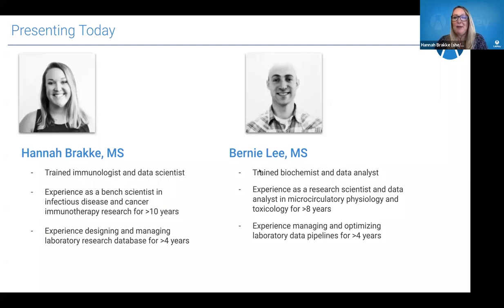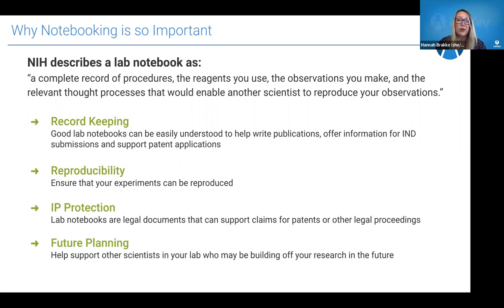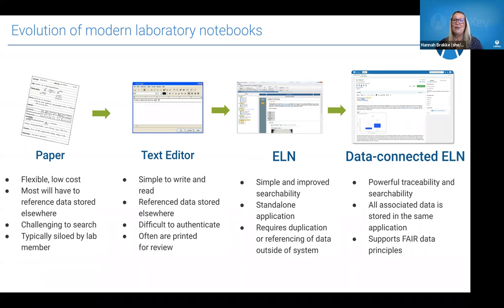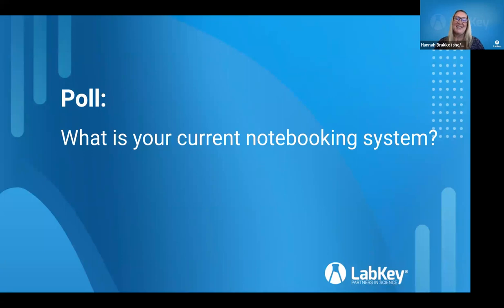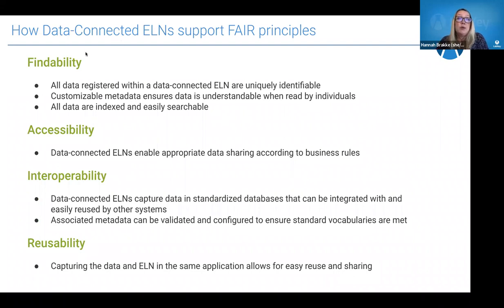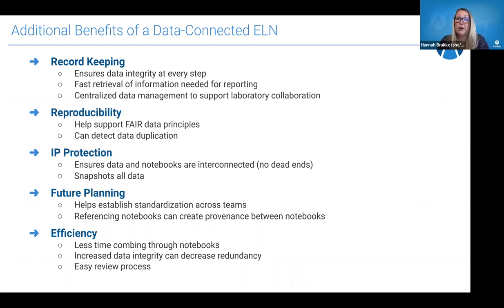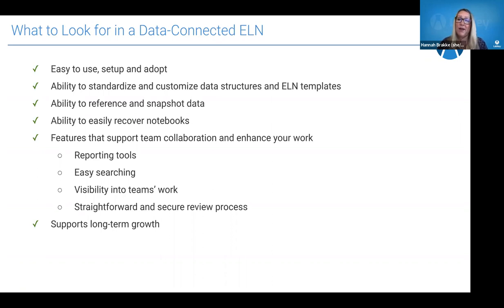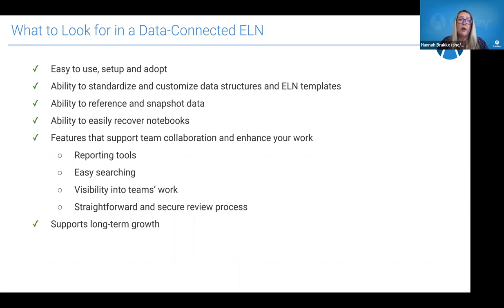Why Every Lab Needs a Data-Connected ELN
Learn the benefits of using a data-connected Electronic Lab Notebook (ELN) and how they promote the use of FAIR principles (Findable, Accessible, Interoperable, and Reusable) in guiding scientific data management. In this webinar you will learn:

-What are FAIR principles and how can an ELN help promote these guidelines

-The importance of capturing experiments in a modern “data-connected” ELN to promote greater visibility and access to data

-How an ELN can help unify teams around experiments and results

Gain valuable insights into how ELNs serve as powerful tools for promoting FAIR principles, facilitating seamless data capture, and fostering collaboration among research teams. Discover the importance of capturing experiments within a modern "data-connected" ELN, enhancing visibility and accessibility to critical research data.

Learn firsthand from experts in the field as we discuss practical strategies for unifying research teams around experiments and results, optimizing documentation processes, and streamlining data integration within ELNs.

Join us for an enriching discussion aimed at scientific researchers seeking to elevate their research productivity and innovation through the implementation of FAIR principles with data-connected ELNs.